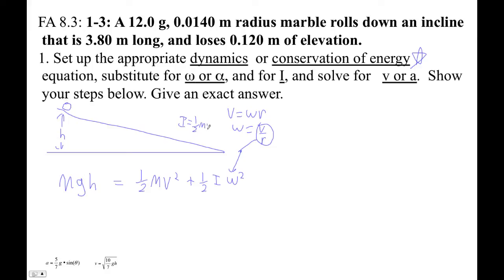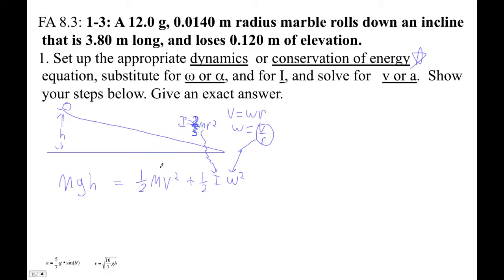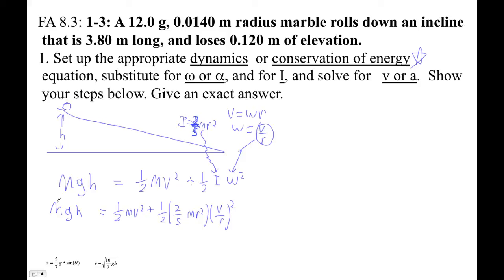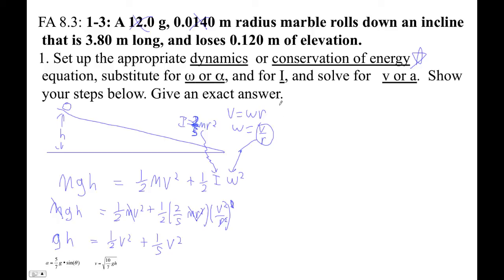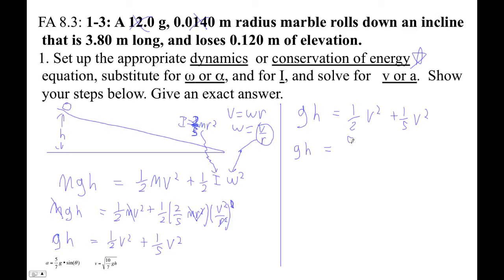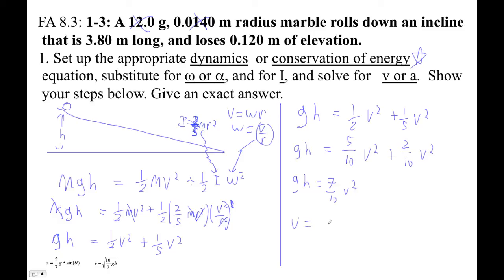HTPIB08 FA8 3 #1 Energy